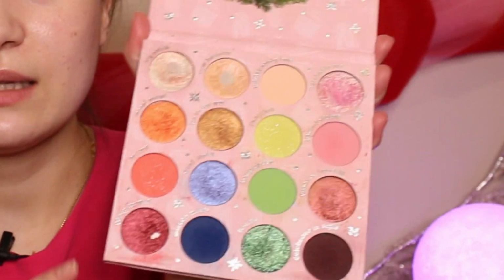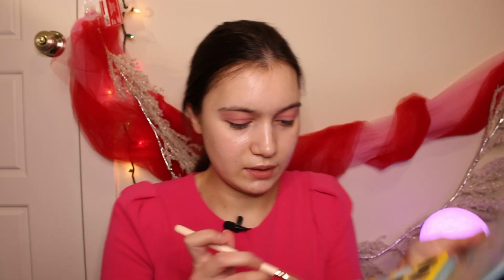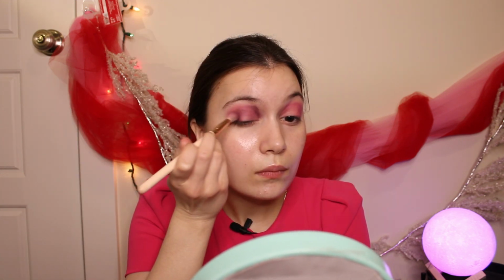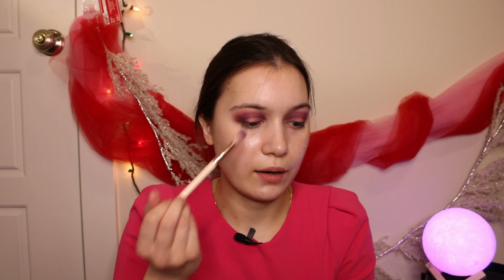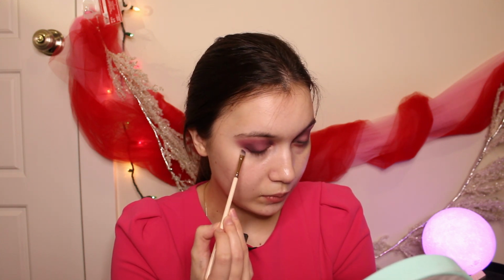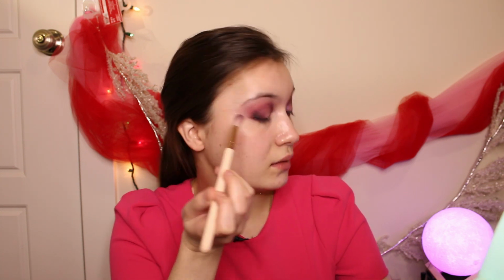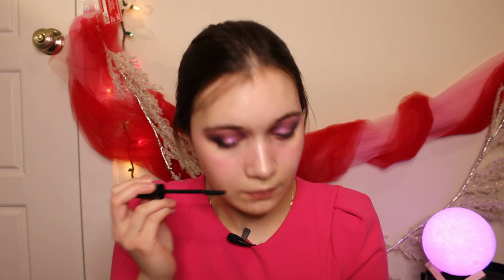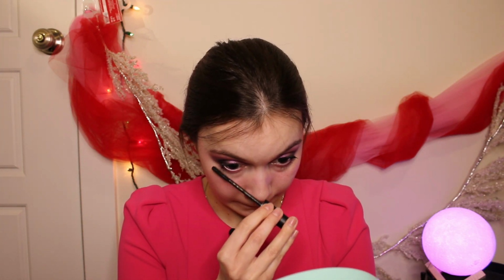you're the highlight of my life, Valentine, and other makeup related puns.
A makeup tutorial for valentine's Day. Woooo. Glitter. Pink. Eyeshadow. Make-up!

Your eye would be the moon in that eclipse metaphor …